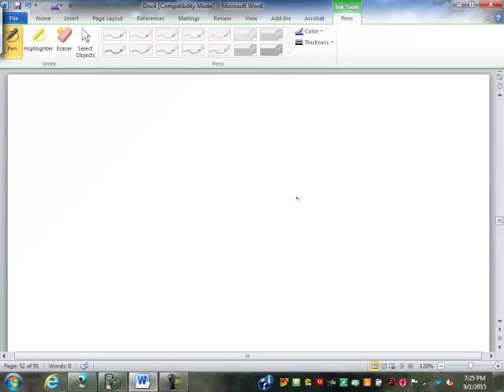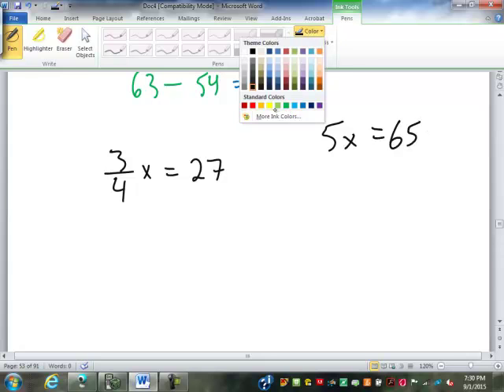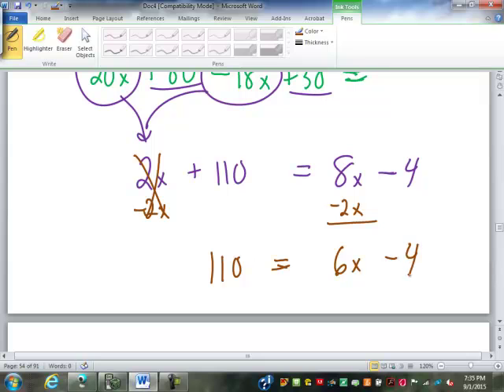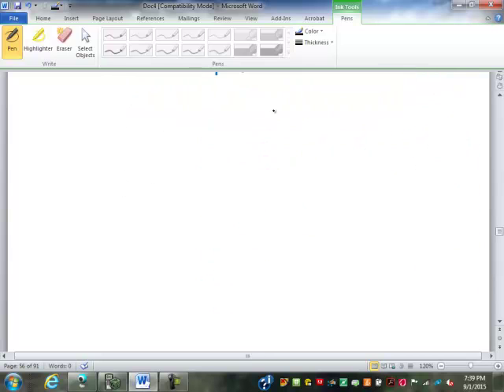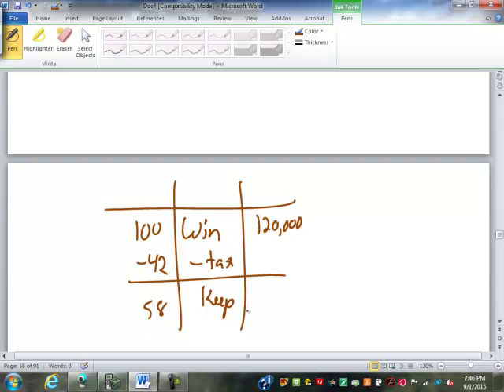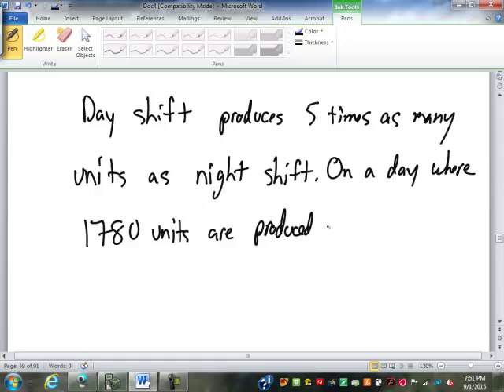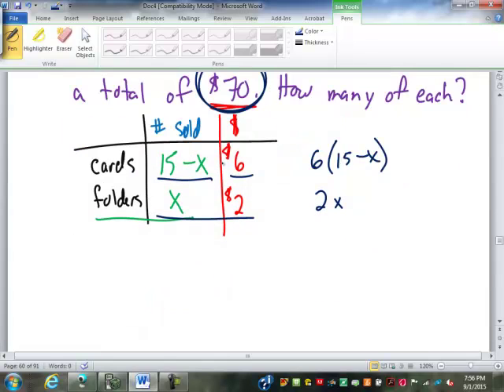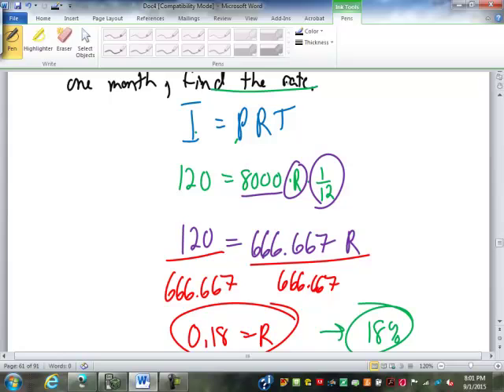10 Review for Test 1